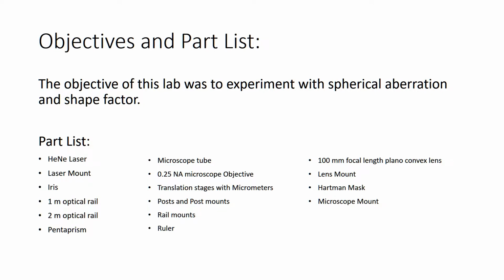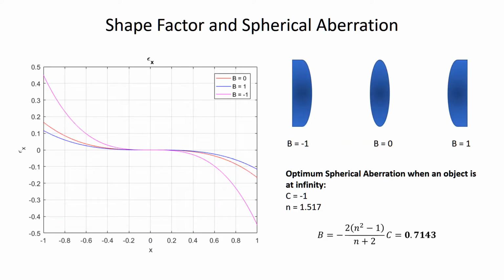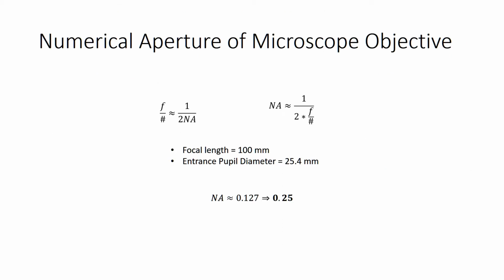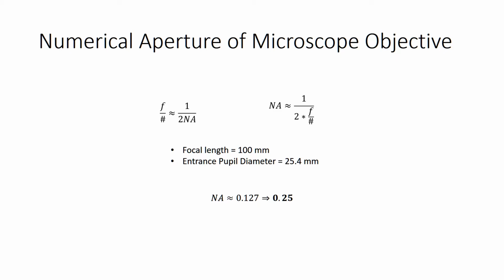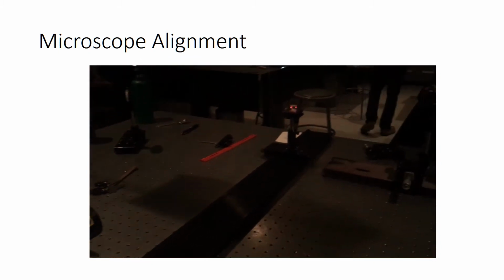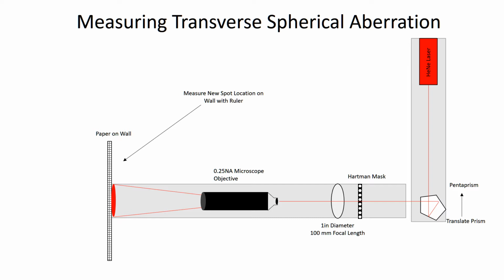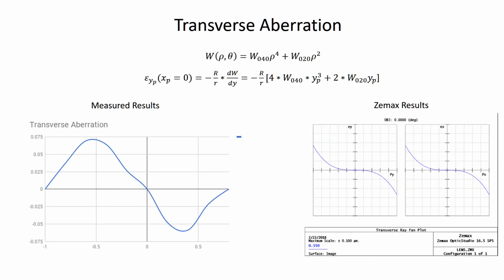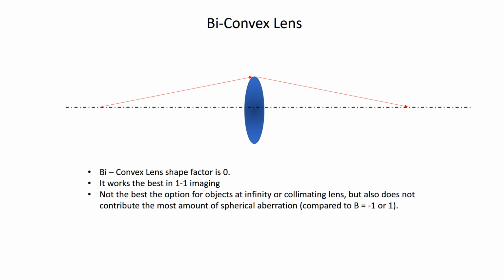6B Lab 5 Video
Ridley Gatlin, Daniel Moore, Cameryn Yow